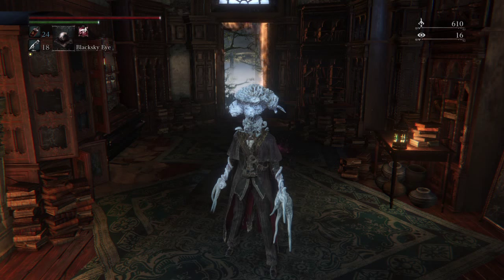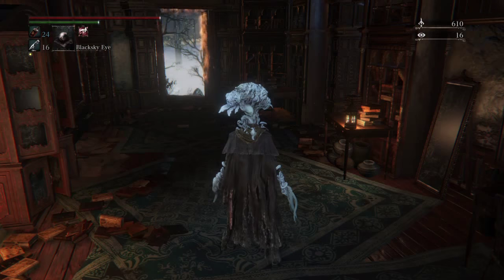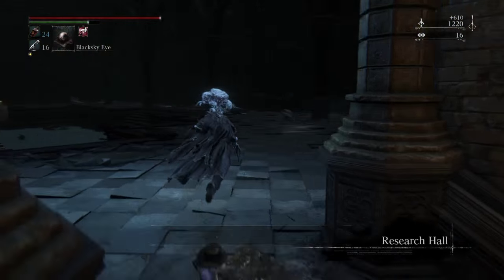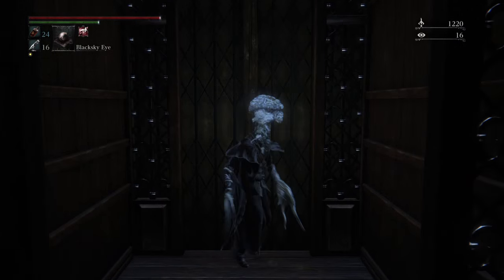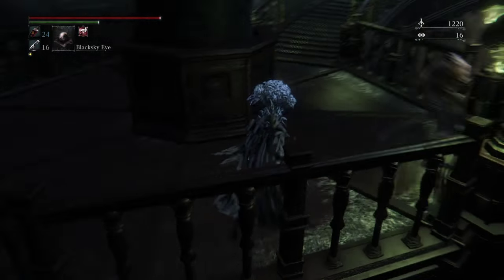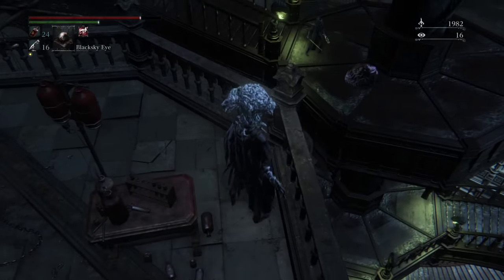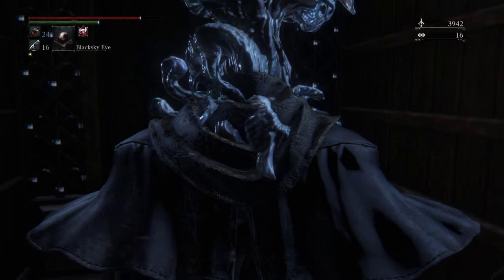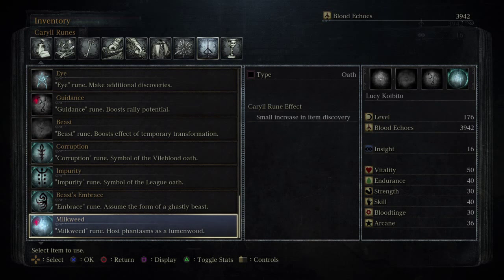Bloodborne - How To Do The Kos Transformation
Kyak